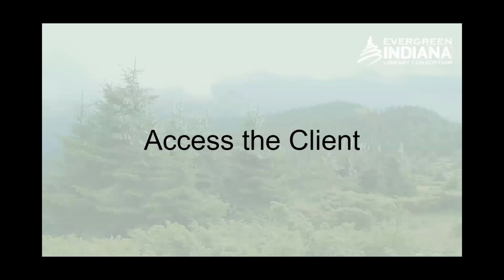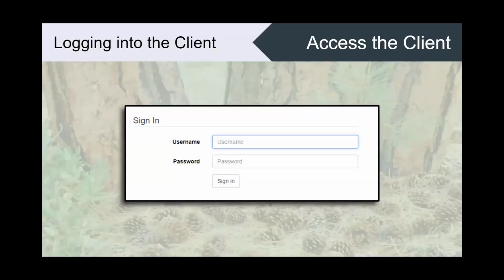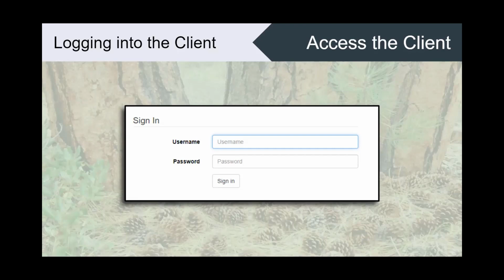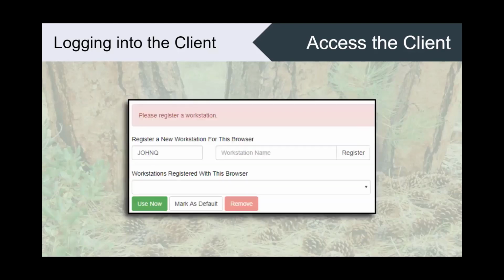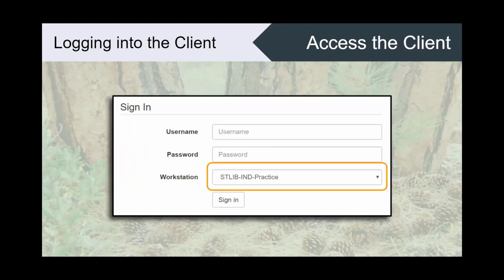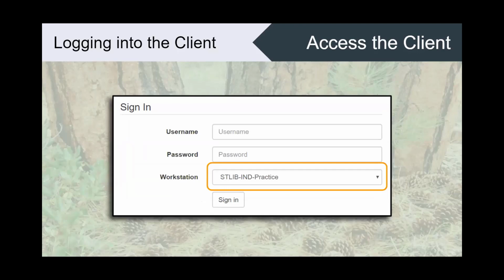Circulation - Accessing the Client